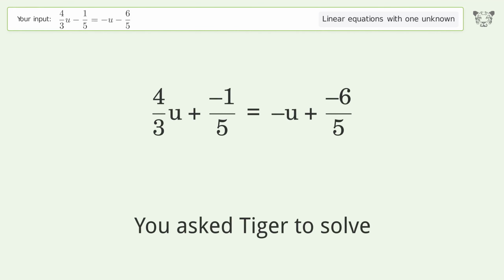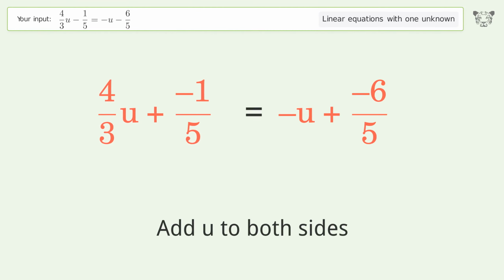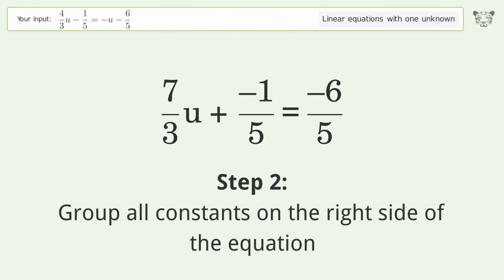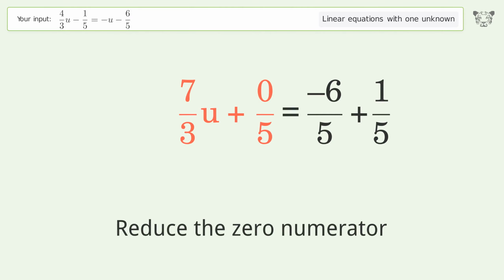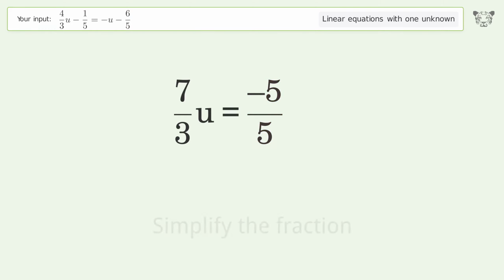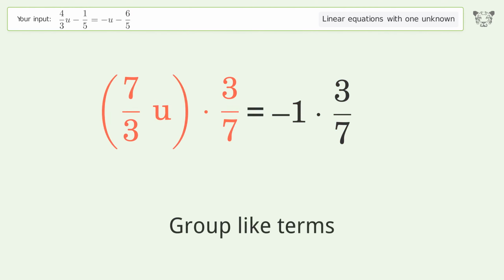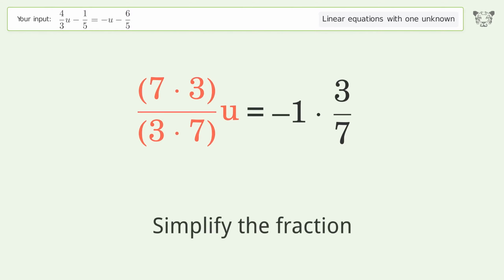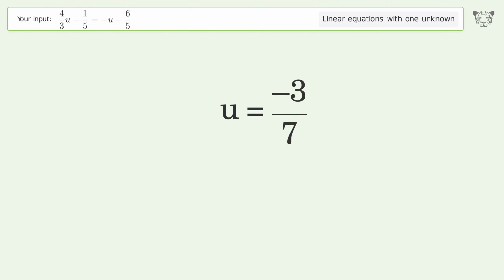Solve 4/3u-1/5=-u-6/5: Linear Equation Video Solution | Tiger Algebra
Struggling with 4/3u-1/5=-u-6/5? Watch our step-by-step video on Tiger Algebra to master this linear equation effortlessly.